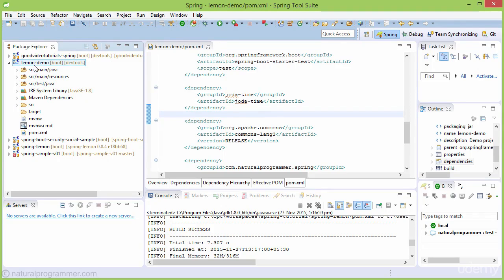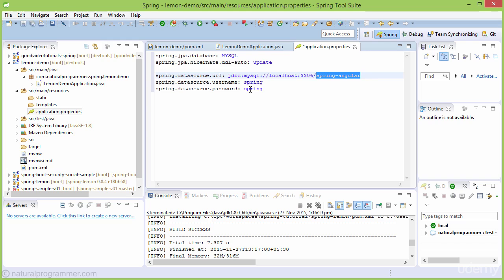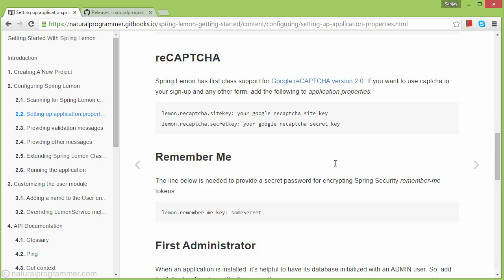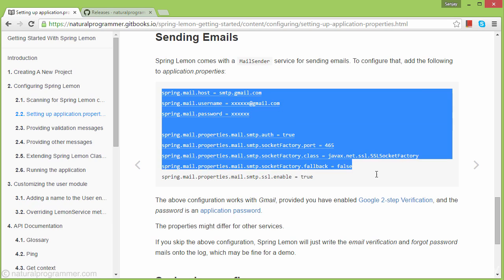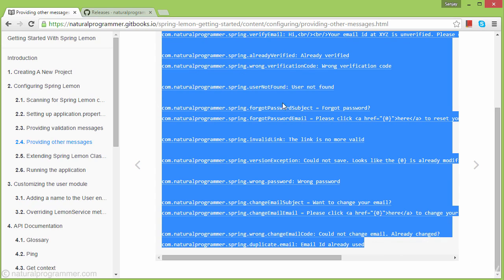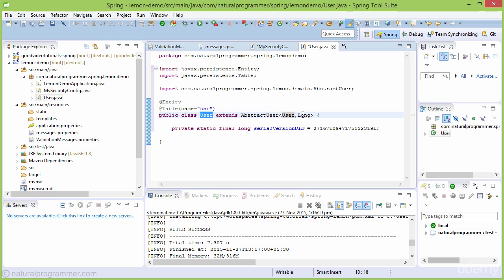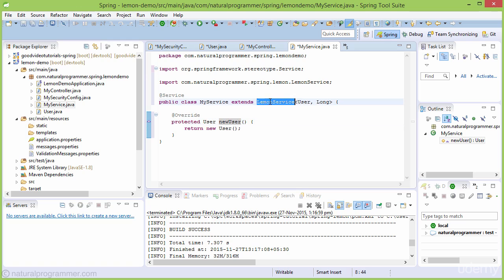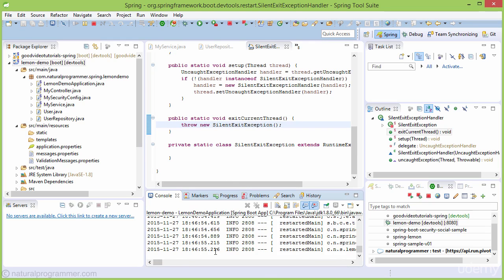spring framework rest api configuring the project part 3